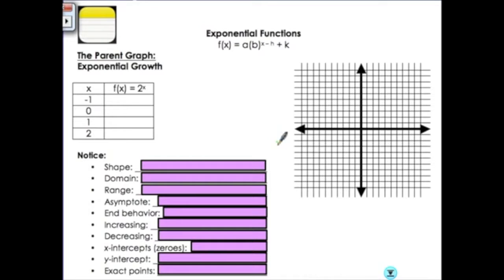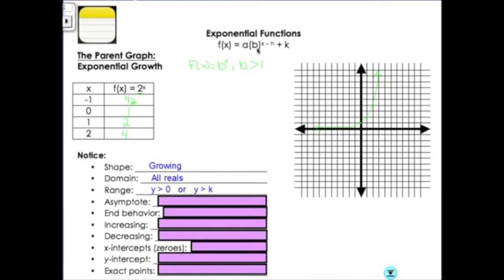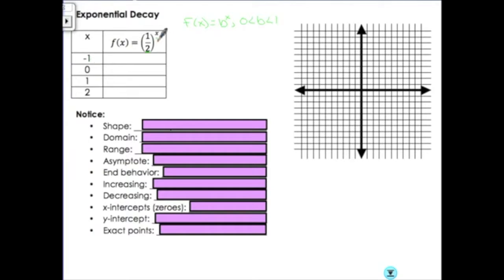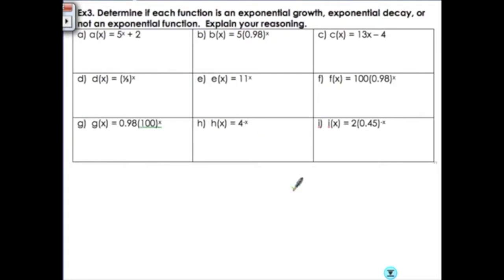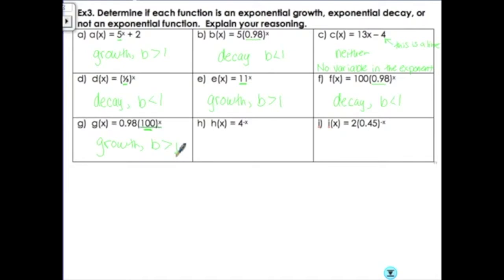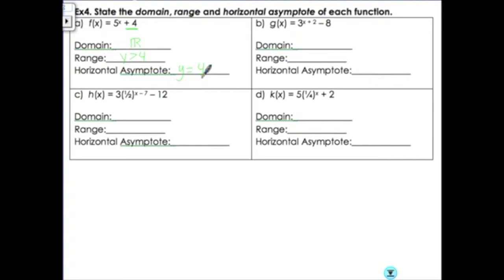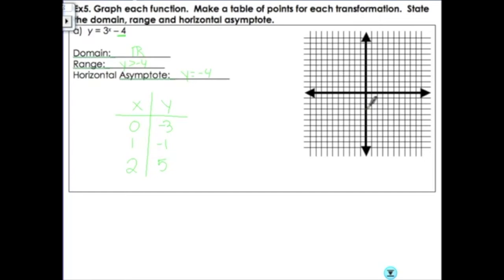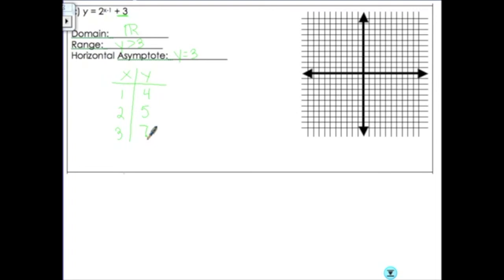Intro to Exp